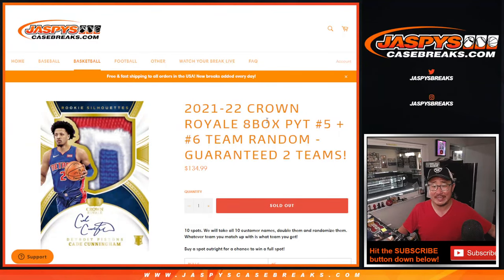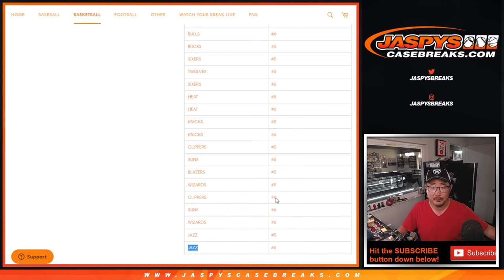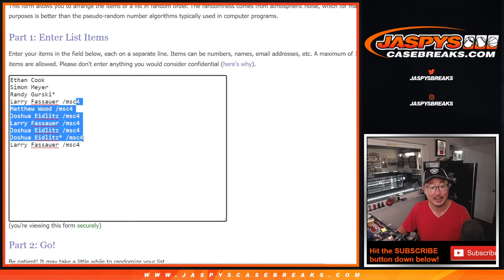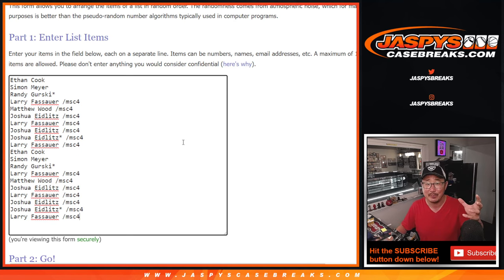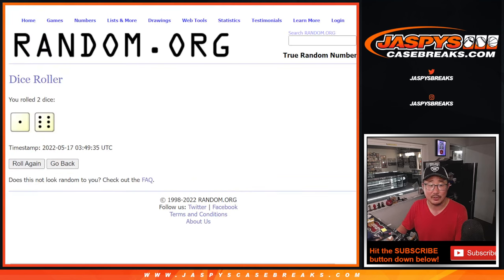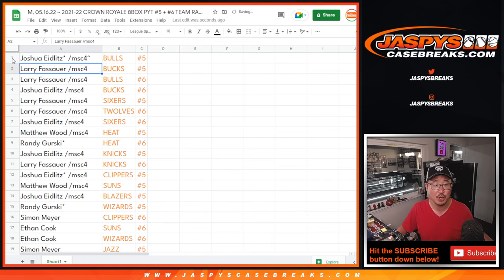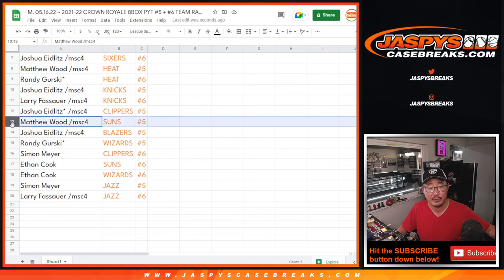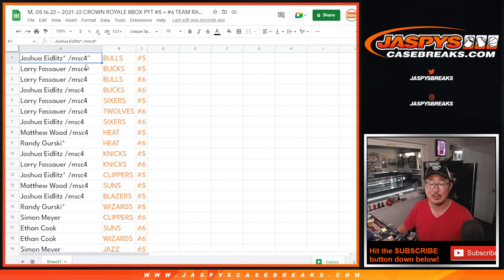M, 05.16.22 ~ 2021-22 CROWN ROYALE 8BOX PYT #5 + #6 TEAM RANDOM